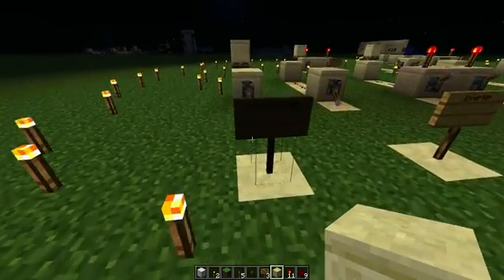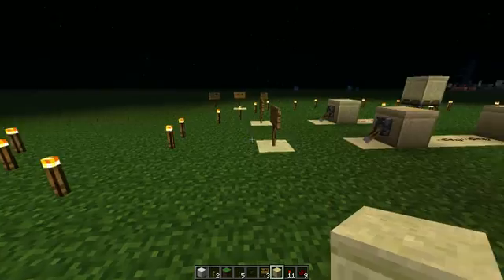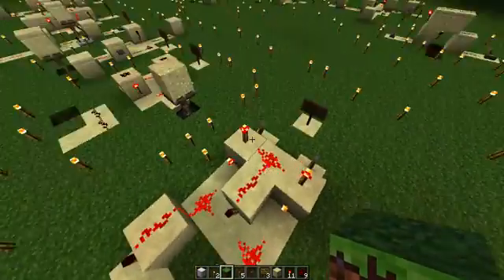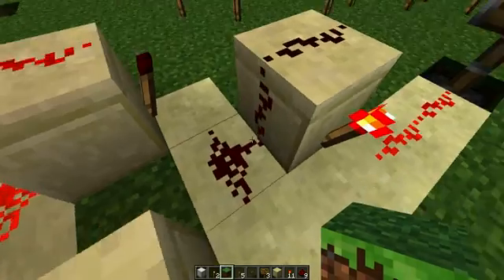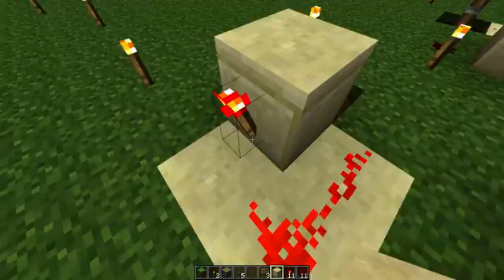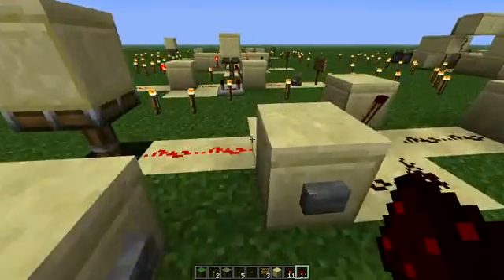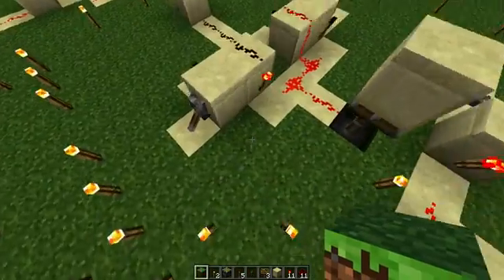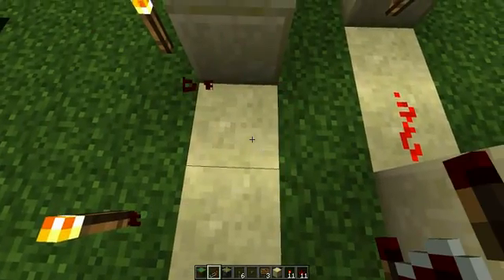Grifboy1998 Redstoneing Logic Gates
here i do a summery on logic gates and explain how they work. use them for what you want to use them for here is where i got my information. i checked out the images and copied them to my world and figured out how to use them as to avoid coping from anything any one has said.